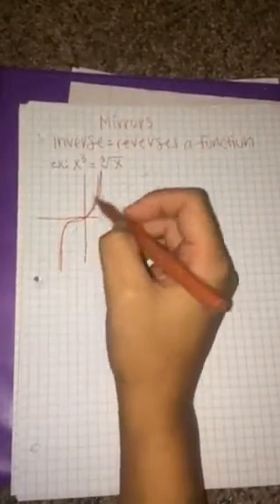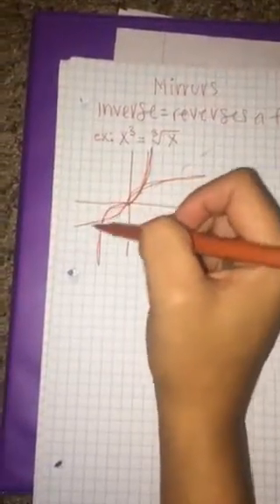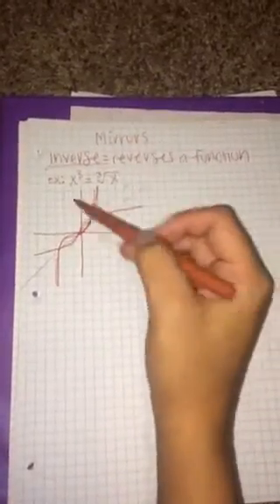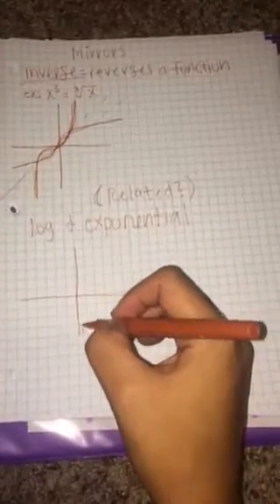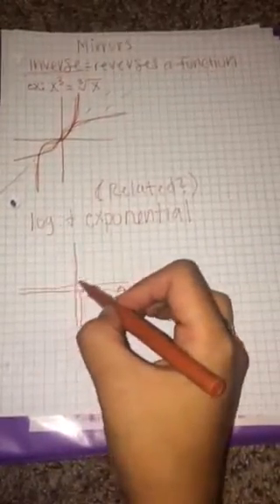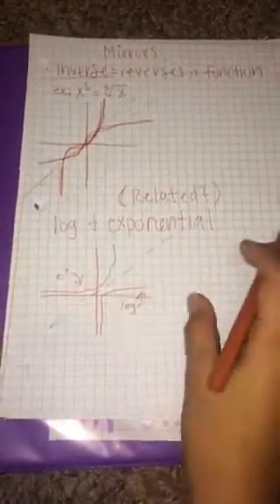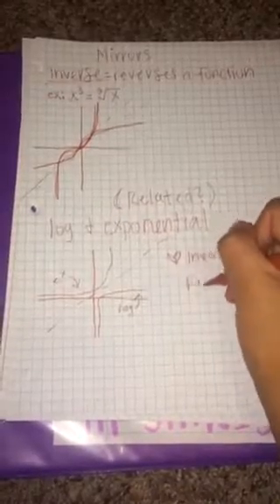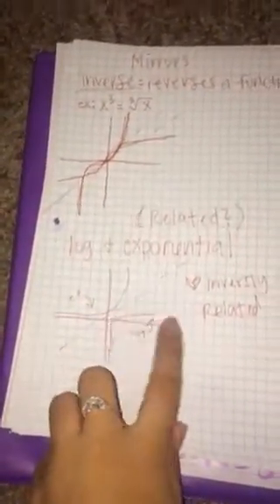Pre-cal project part 14